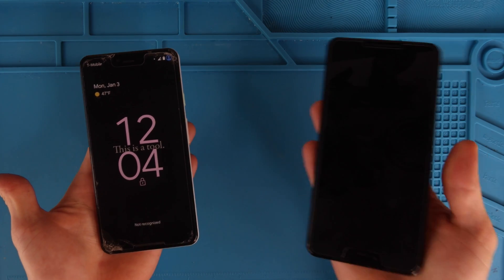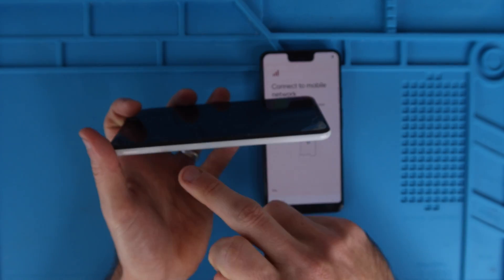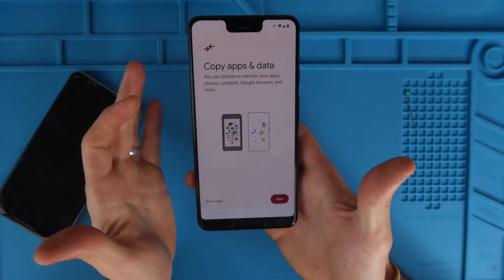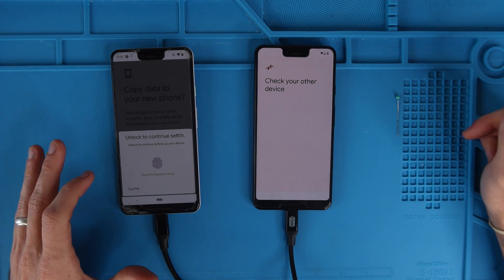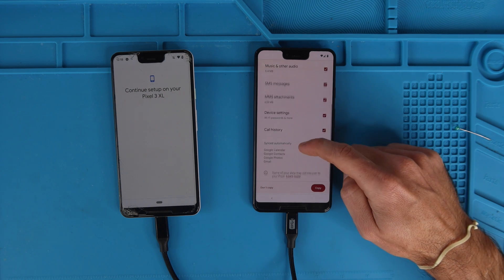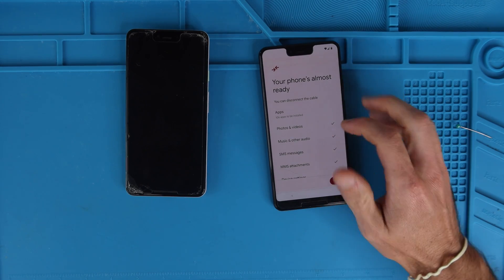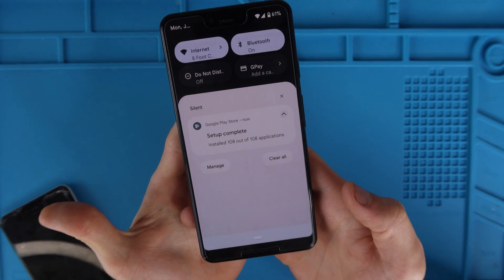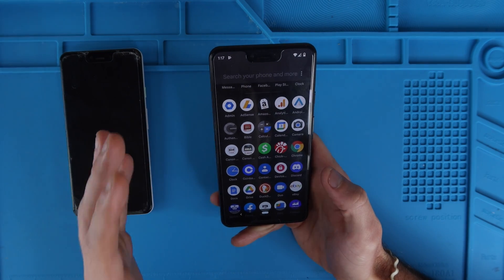How to Transfer Data from Android to Android 2022 (Old phone to new phone)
Copying your data from an old android phone to a new android phone is easy, and its free!
You can do it with a usb cable or through wifi, it will transfer everything from android to android.